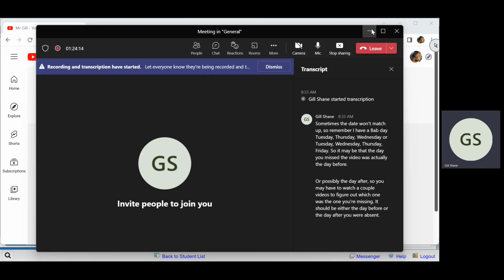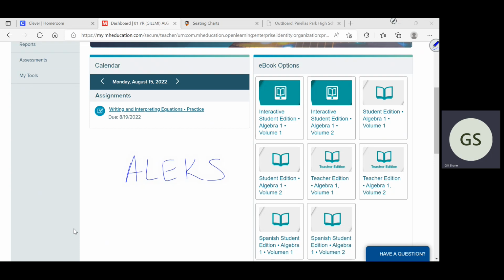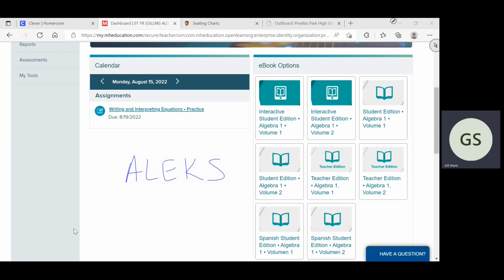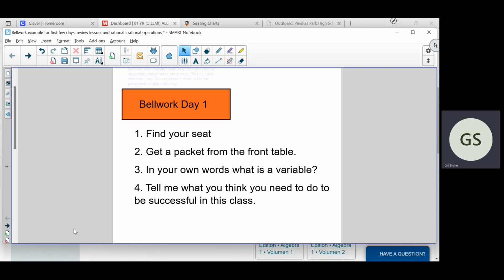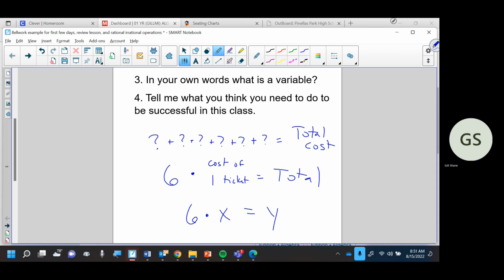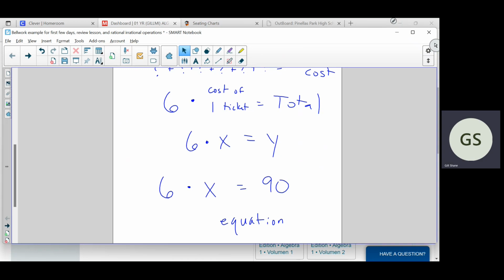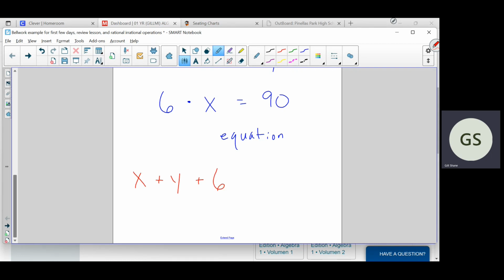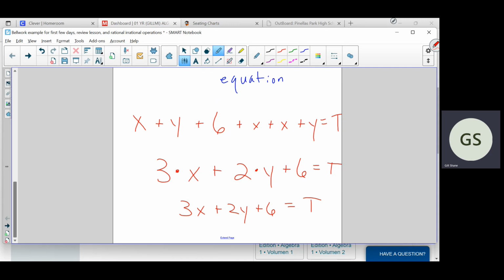Mr Gill Algebra 1A August 15 What is a variable